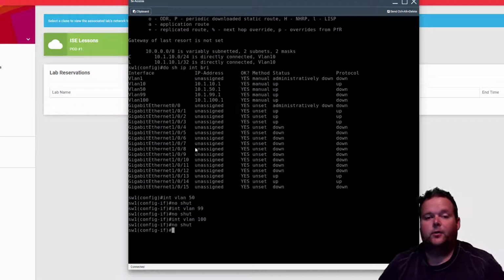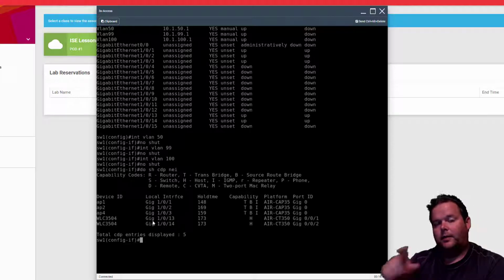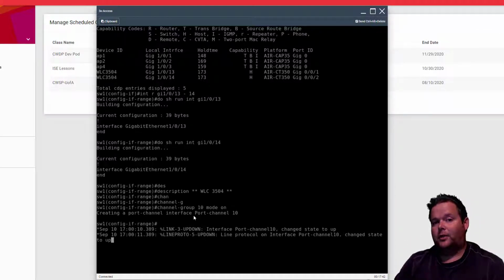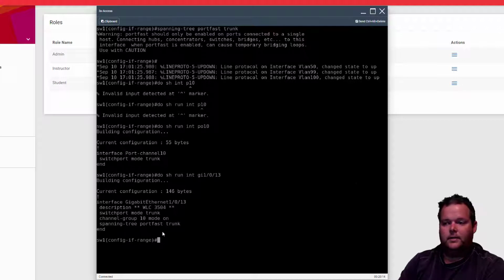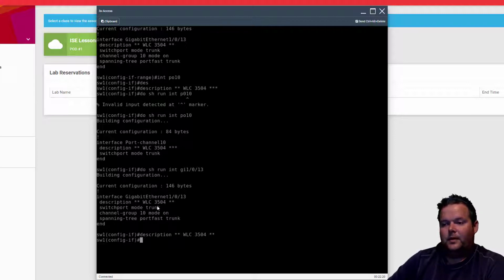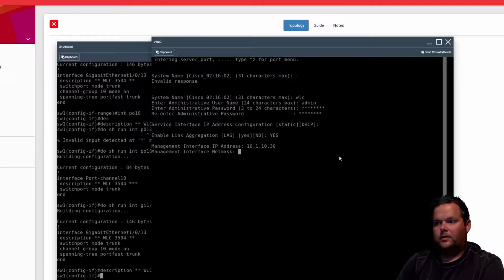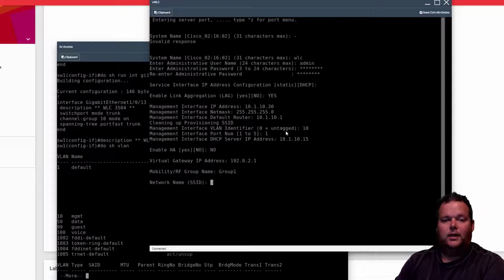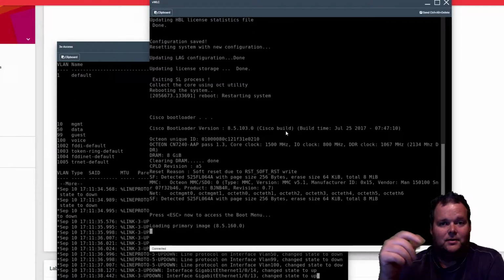Teaser Cisco ISE Lessons - Configuring a Cisco 3504 Initial config and 3650 Etherchannel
Cisco ISE Lessons - Wireless - configuring initial switch and controller settings.

Cisco Identity Services Engine 2.7
Cisco 3650 IOS-XE
Cisco 3504 Wireless LAN Controller
Cisco 9800 Controller